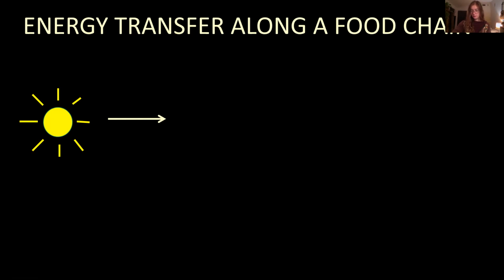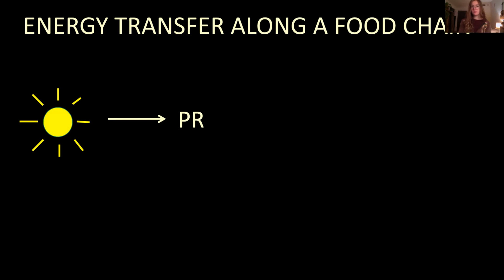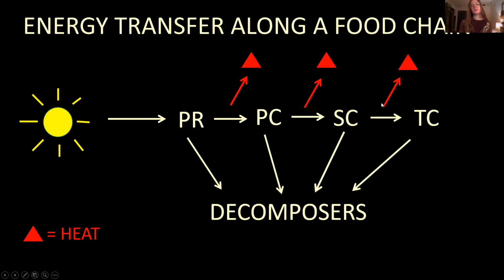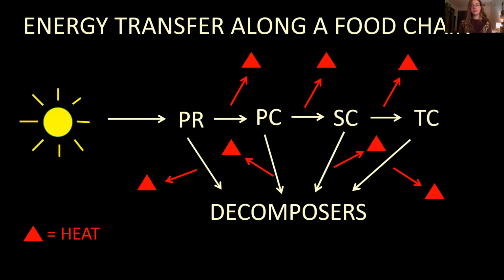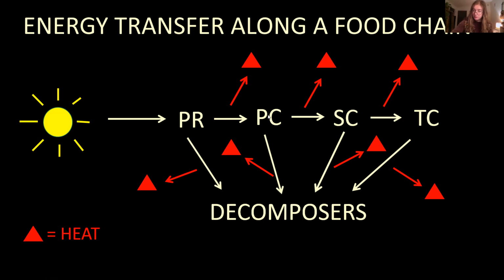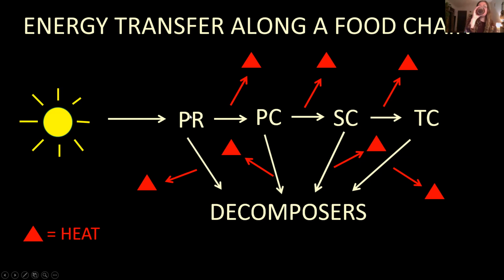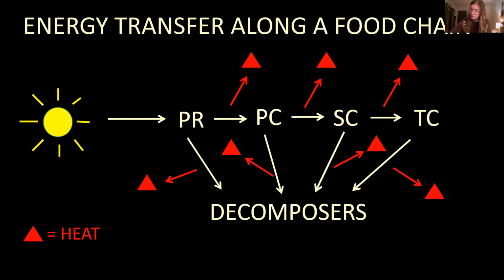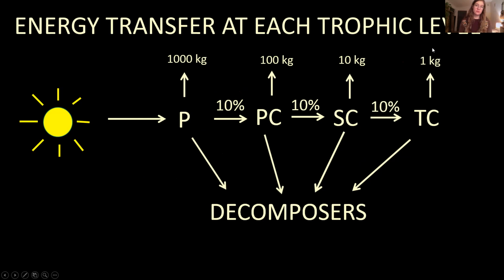energy in the community